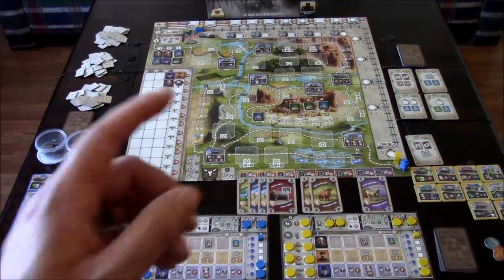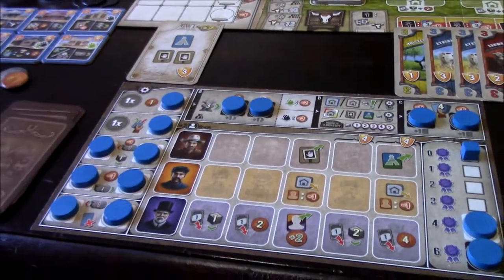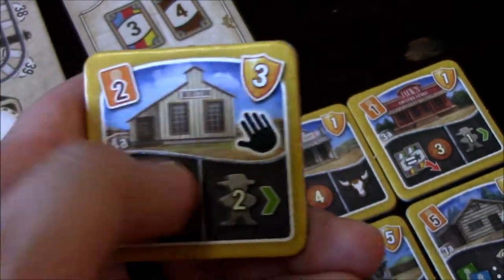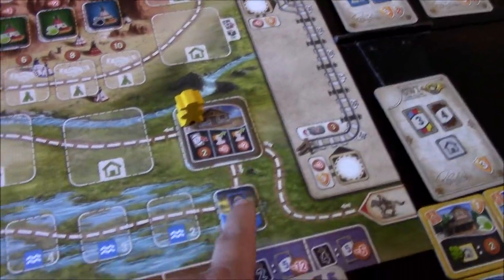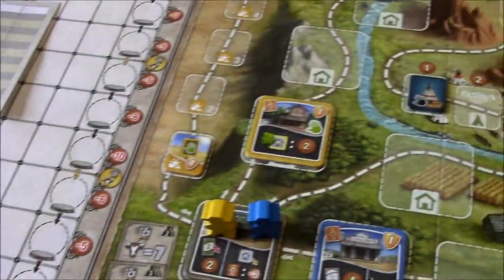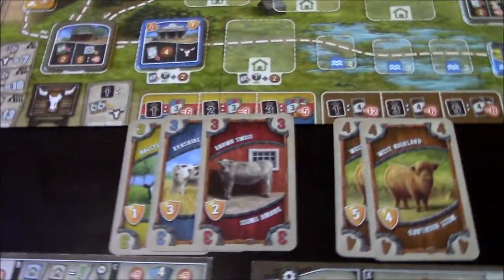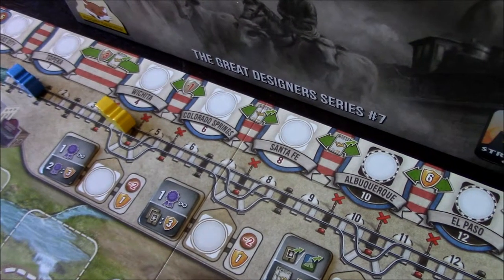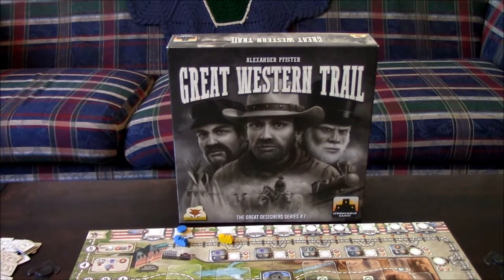Great Western Trail - Gameplay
Hey there everyone!  Giving you guys a good nice taste of what it is like to play Great Western Trail!  Truly hope this helps anyone out that is lookin' into this board game.  Please note that these videos are not trying to teach rules or strategies, but just to show you what it feels like to play the game.

It can be tough to manage two players at once while doing these videos, and because of that I may make some mistakes, I will post any mistakes down below that weren't already pointed out in the video:

- No further mistakes have been found yet, but please timestamp any mistakes you may find, and I will do my best to add it here promptly.